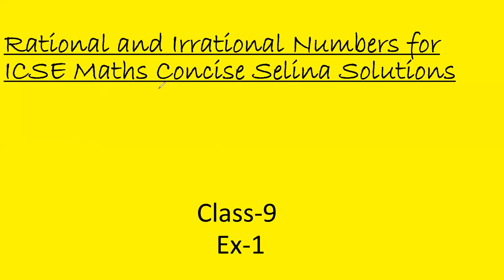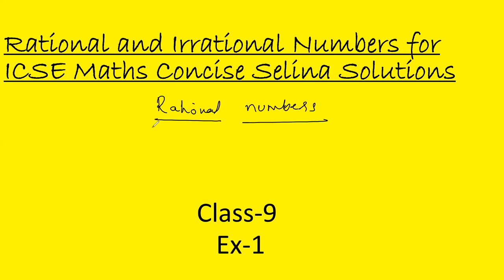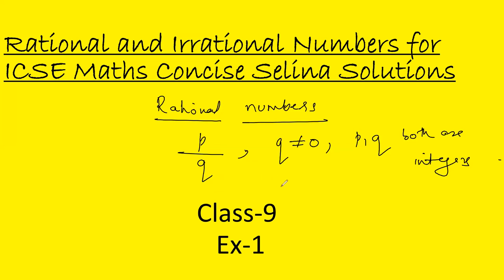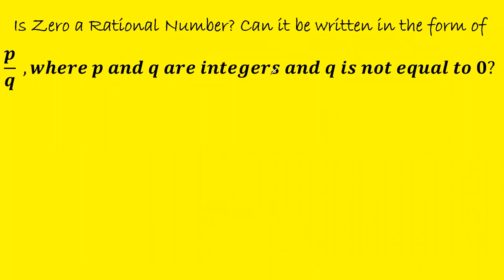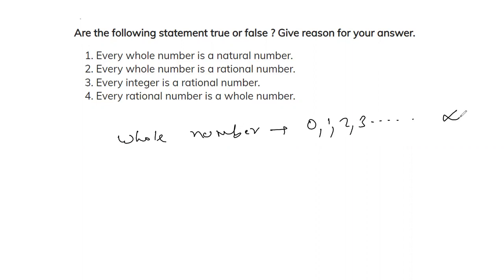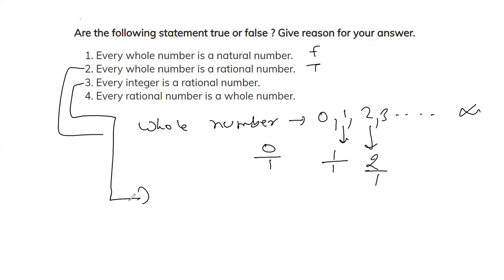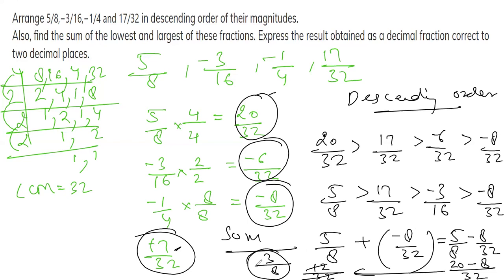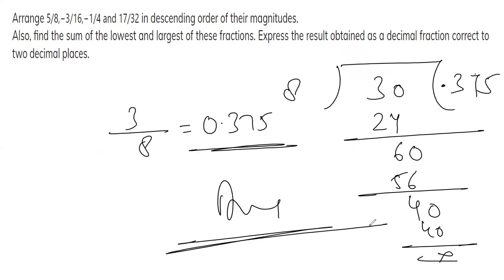Questions based on Rational and Irrational numbers Class 9th Selina Publications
This video talks about Rational number , Irrational number , Ex-1.1 Chapter 1 Class 9 .